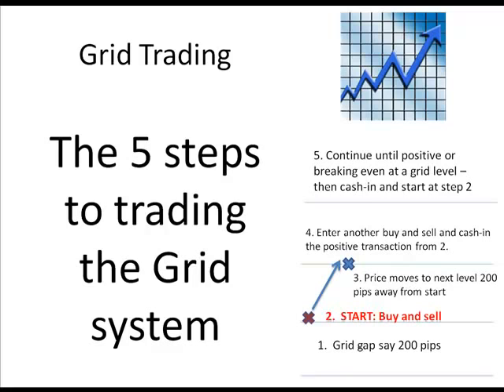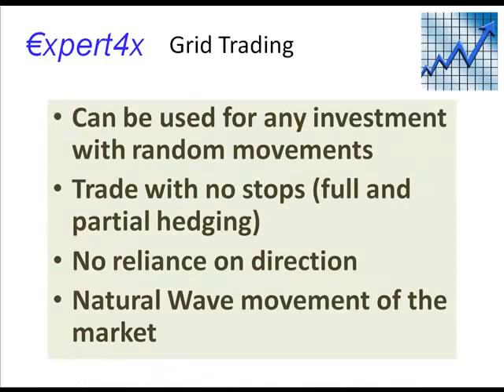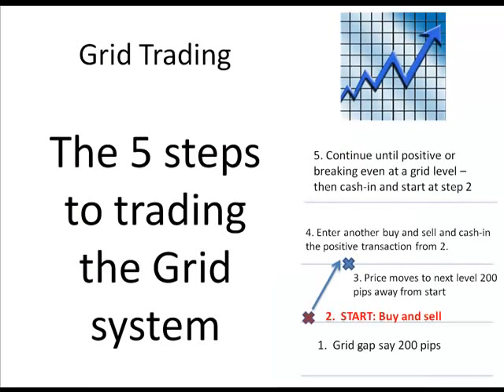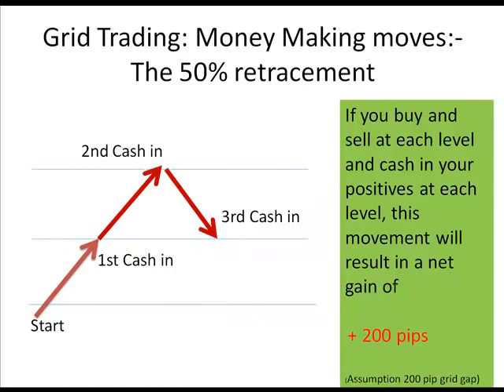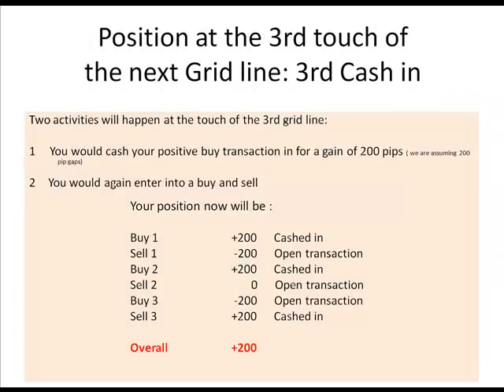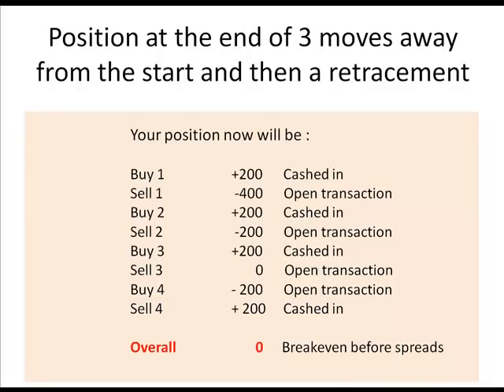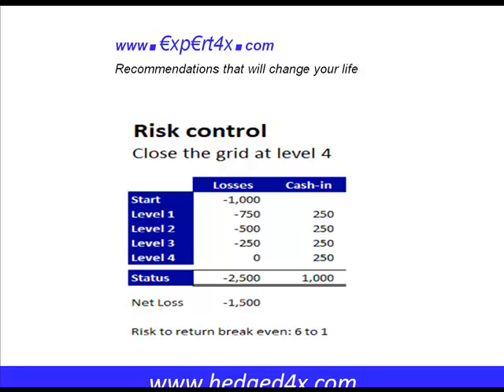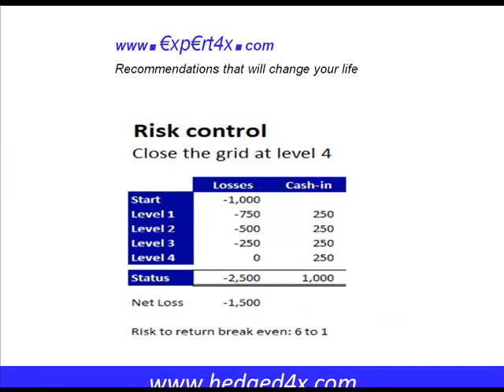Ways how to trade the Forex Grid system an introduction